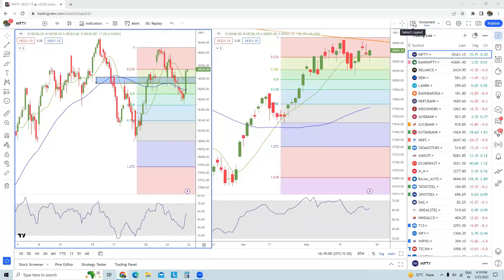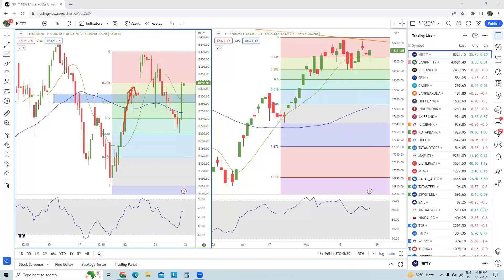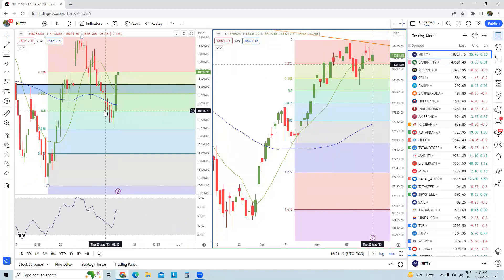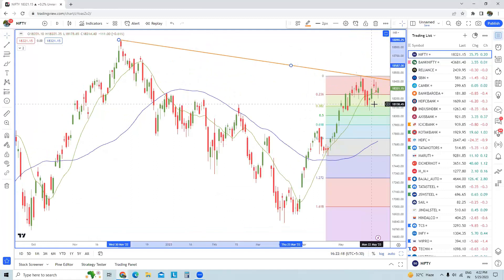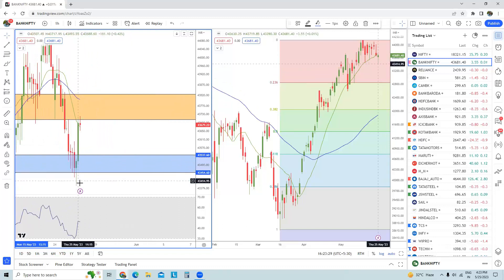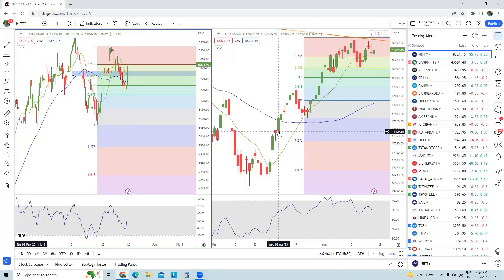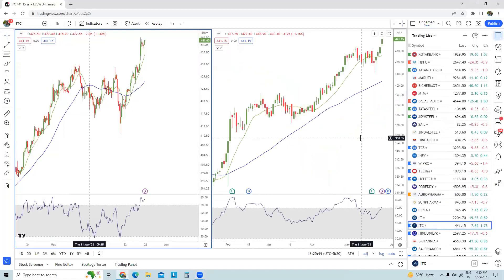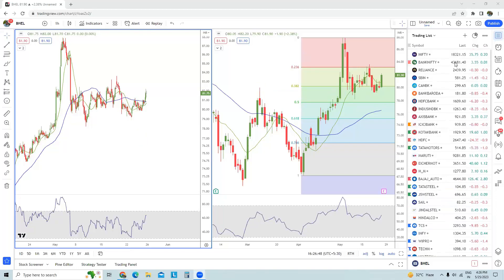Nifty & Banknifty Short Term View - Episode 94 Volatility continues stay stock specific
Nifty & Banknifty term view are educational videos which I share once or twice a week to share with the trading community.

Nifty did open around the support level & tested 18202.40, although market did pullback sharply post 1st half of trading session. Volatility continues stay stock specific & also know which sector may outperform. I have shared few names of stocks in this video.

Hope you find this educational video helpful